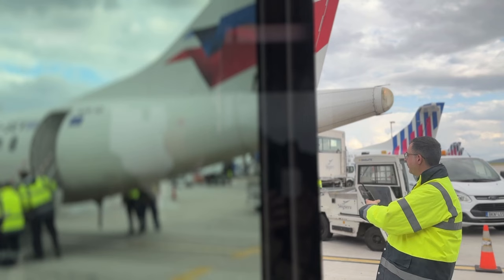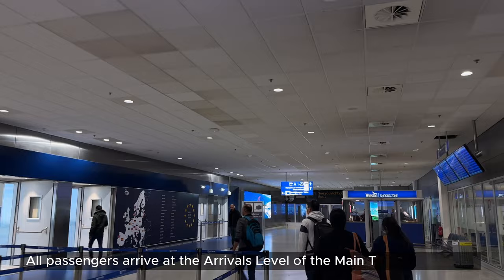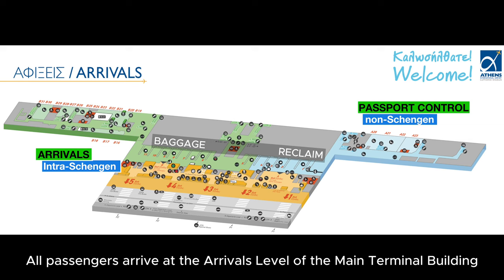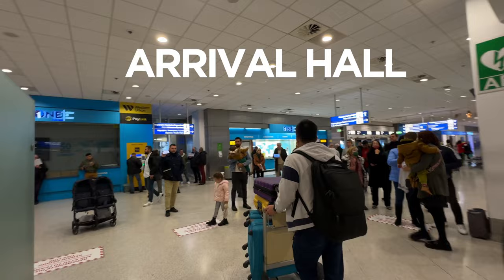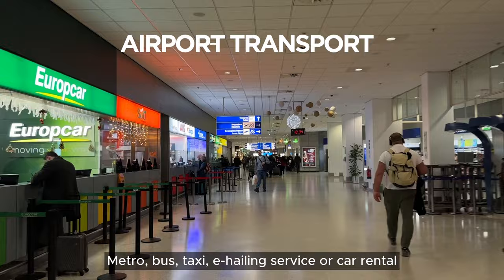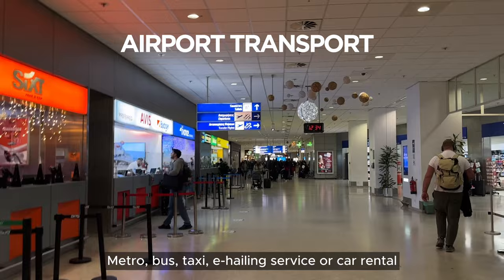Enter Greece - Athens International Airport (Eleftherios Venizelos) Arrival Procedure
Irrespective of the point of origin, passengers arriving on all flights disembark from the Arrivals Level of the Main Terminal Building. Once off the aircraft, proceed to the terminal and follow the airport signage directing you to the "Baggage Claim".

0:28 - Greece Entry Requirements
- Passport with a validity of at least 3 months after the day you plan to leave and issued less than 10 years before the date you enter the country.
- Visa (if required)
List of countries requiring or not requiring a Visa to enter Greece.
-There are no more Covid-19 requirements to enter Greece
-The completion of the Passenger Locator Form (PLF) is Optional

0:51 - Immigration
The Passport Control process is pretty straight forward, Hellenic Police officers verify travel document authenticity using national and international databases. No biometric fingerprint or facial recognition at the counter.

If you are an EU citizen traveling within the Schengen zone, bypass Passport Control, but ensure you carry a valid document (passport or ID card) as per national regulations of Schengen states to establish your identity.

There are two flows for Passport Control: "European Union-EU Passports or ID Holders" and "Non-EU Passport Holders."

Biometric passport holders can use the EU "e-Passport" control points, automatic self-service border checkpoints, if they are nationals of EU countries, EEA countries (Iceland, Liechtenstein, Norway), or Switzerland and are over 12 years old. No prior registration is needed.
Instructions at each e-gate facilitate smooth passage. If this doesn't apply or you prefer a manual check, staffed counters are available at Passport Control. To expedite the process, remove hats and sunglasses and have your passport open at the photo page.

Immigration officials may request additional documents like a letter of invitation, proof of booked accommodations, or evidence of arranged onward/return transportation.

1:02 - Customs

1:44 - Airport Transport
The Airport is around 33 kilometers to central Athens. You can go to the city or the port of Piraeus through the Metro, bus, taxi, e-hailing service, car rental. The designated Taxi waiting area is at Exit 3 on the Arrivals Level. The flat rate for taxis is €40 during the daytime and €55 at night.

1:58 - Taxi at Athens Airport

3:14 - Arrived in the city, hotel, explore Ermou and Syntagma Square and their vicinity